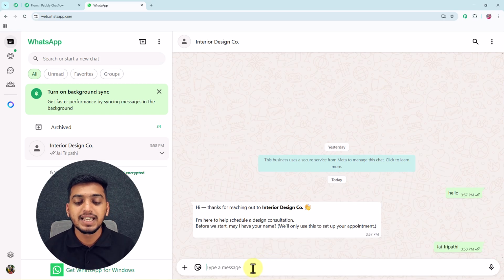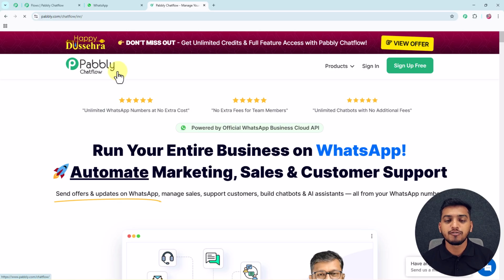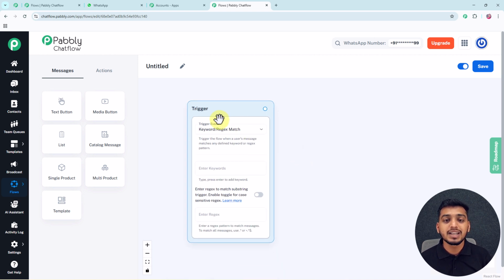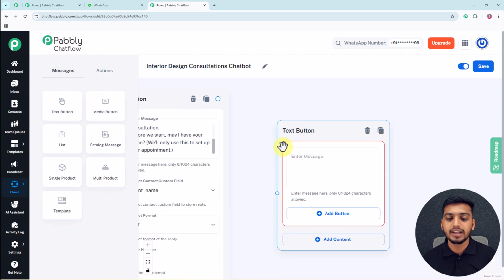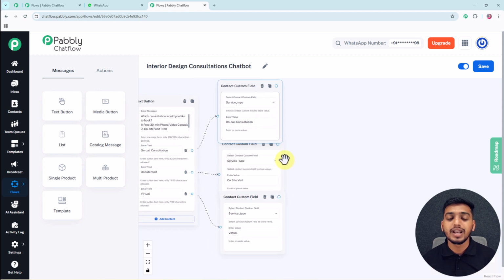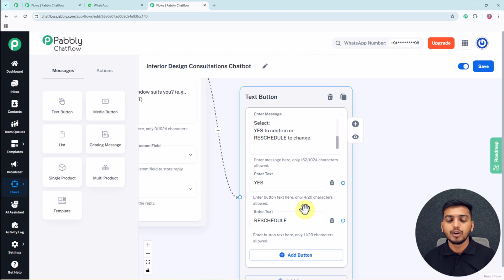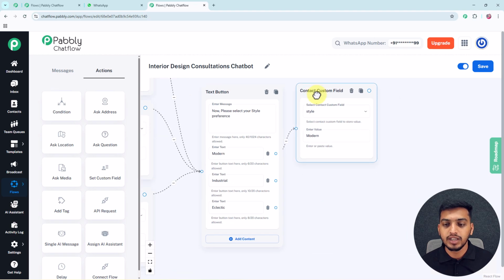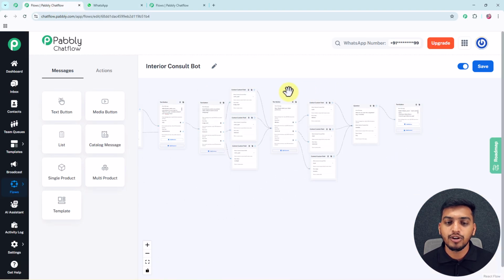How to Automate Interior Design Consultations via WhatsApp 🏠🎨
Transform your interior design consultation process with the power of automation! In this tutorial, we’ll guide you through creating an efficient WhatsApp chatbot using Pabbly Chatflow that simplifies client interactions.

🚀 In this step-by-step video, you’ll learn how to:

✅ Set up a WhatsApp chatbot to streamline design inquiries and consultations
✅ Automate responses for FAQs about your design services and portfolio
✅ Personalize client interactions with custom message workflows
✅ Schedule appointments seamlessly, allowing clients to book 24/7
✅ Enhance client engagement with automated reminders and follow-ups

By implementing this chatbot, you'll elevate your customer service, save valuable time, and focus on what you do best—creating stunning designs! 🏡✨

🎯 Use Case: I run an interior design business and want clients to schedule consultations, provide design preferences, and confirm appointments via WhatsApp.